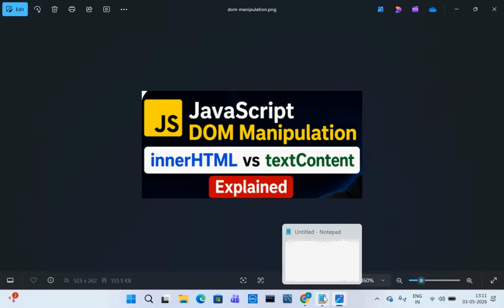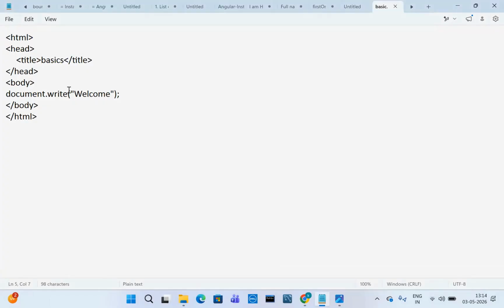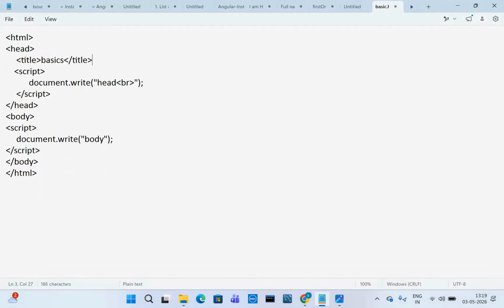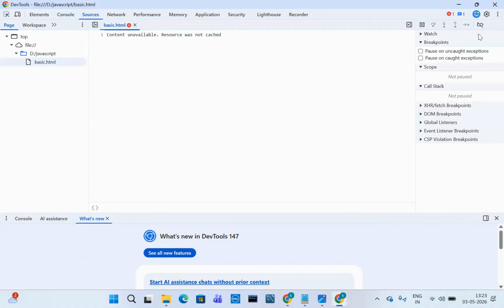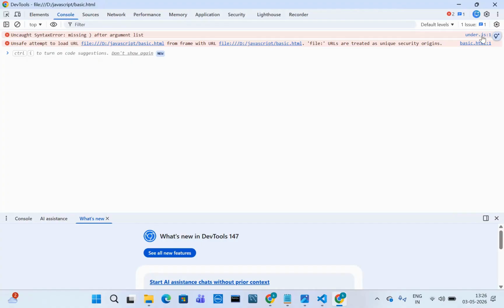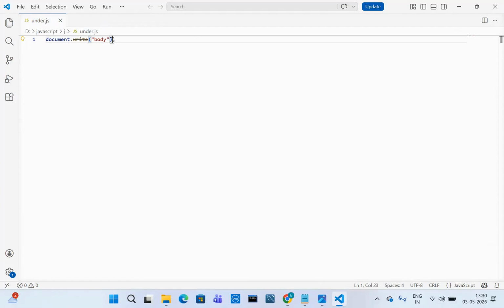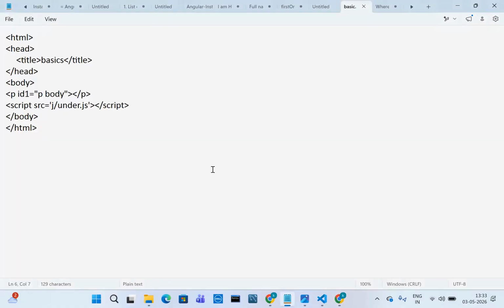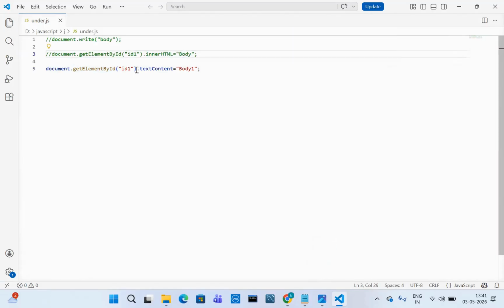JavaScript DOM Manipulation innerHTML vs textContent explained